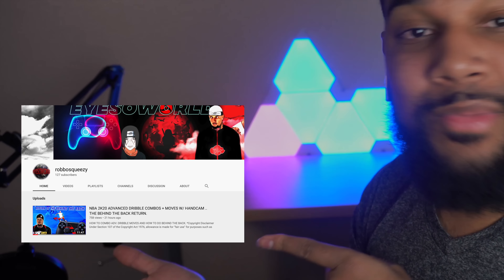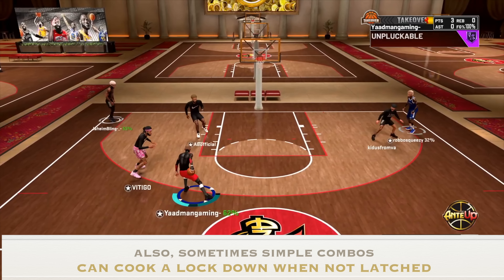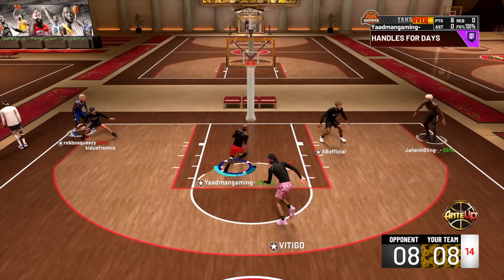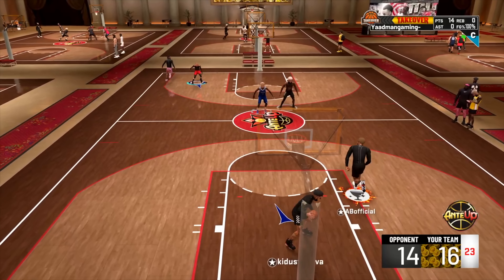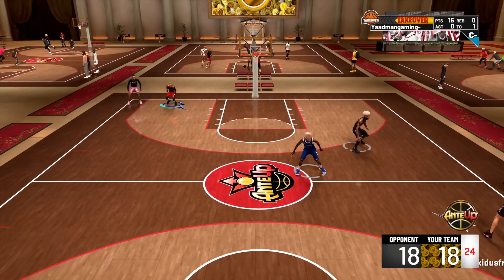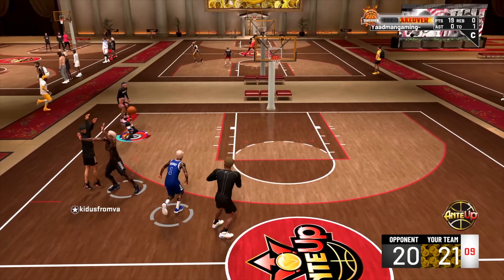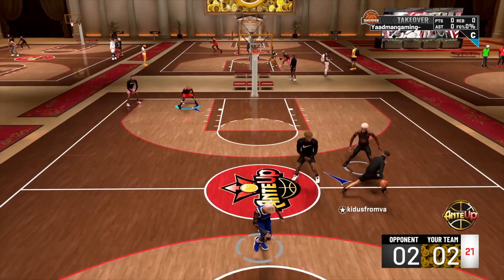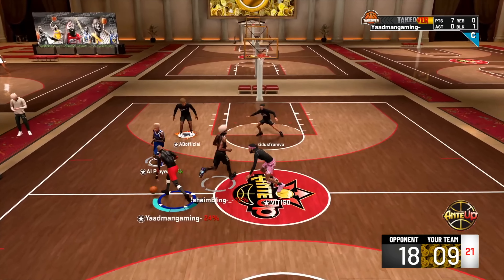HOW TO ISO VS COMP IN NBA 2K20 | Effective Dribble-Combos | Tips/Tricks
for producing some of these FIRE tracks!!